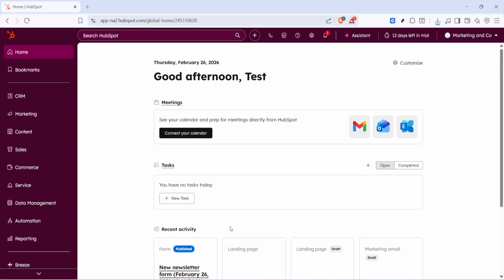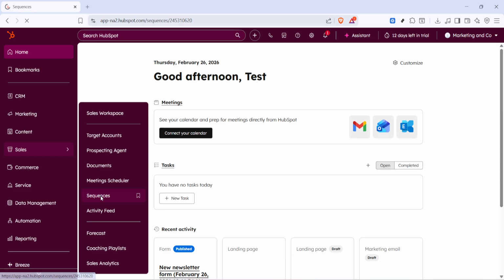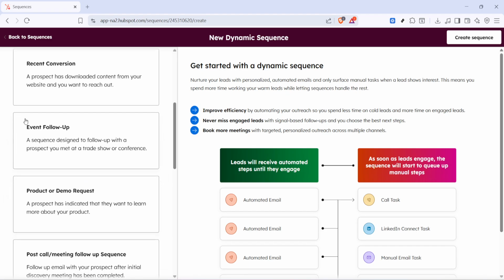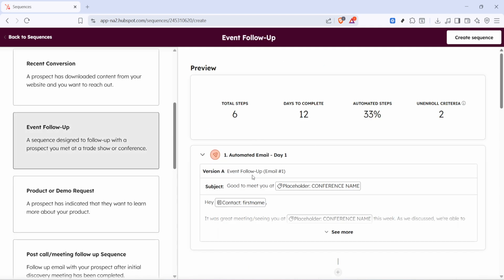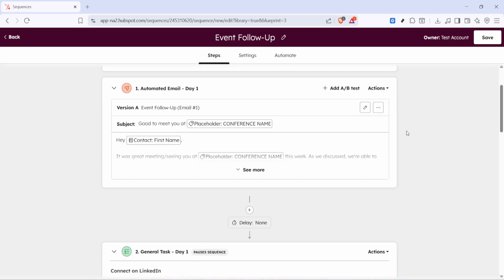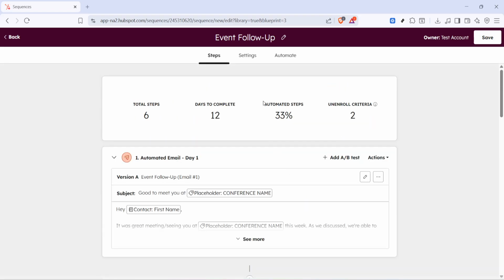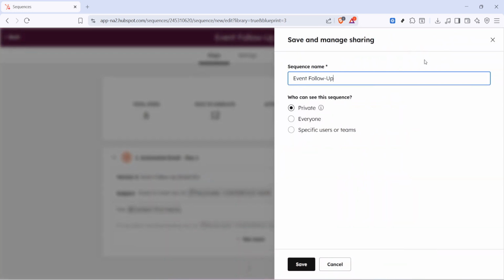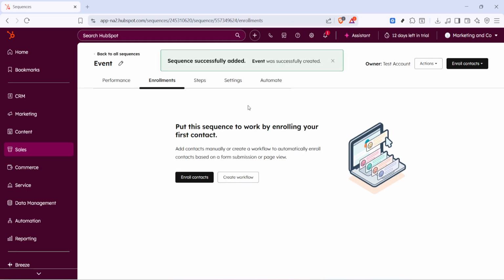How to use HubSpot Sequences (Step By Step 2026)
How to use HubSpot Sequences